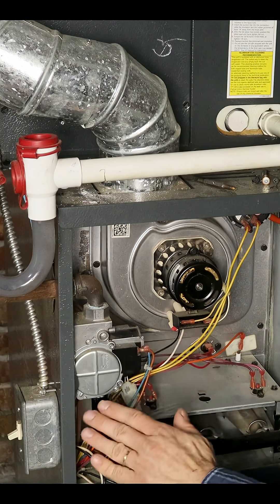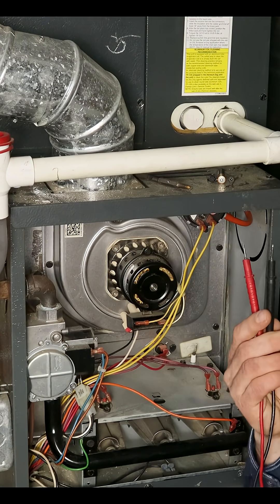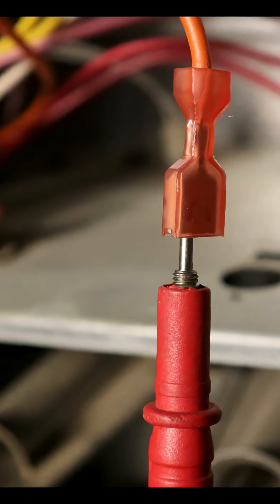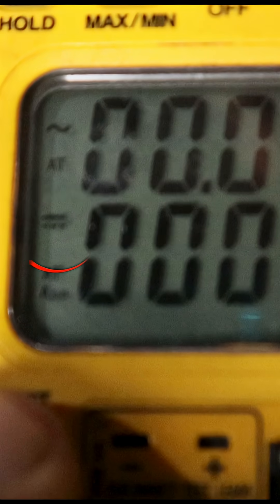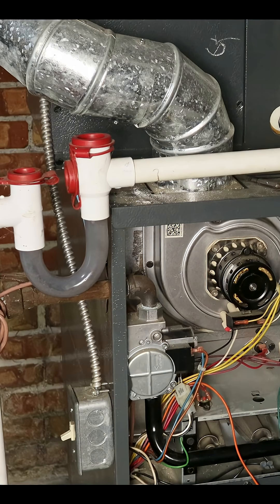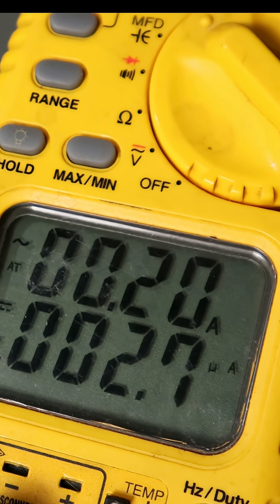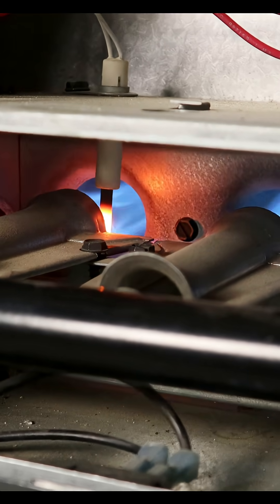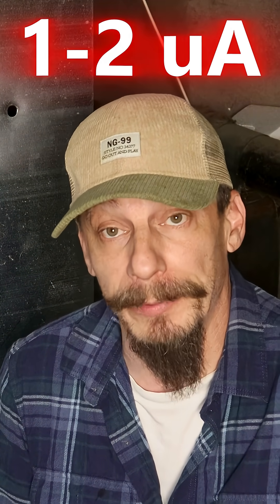2–6 µA = Heat Stays On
How to test a flame sensor with a multimeter. Set meter to µA DC → series with flame sensor → 2–6 µA = pass.